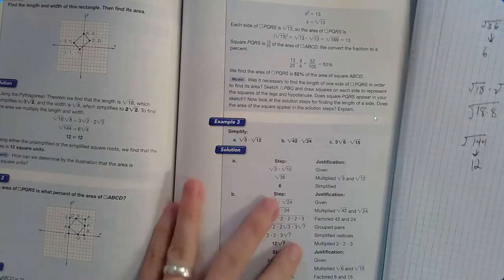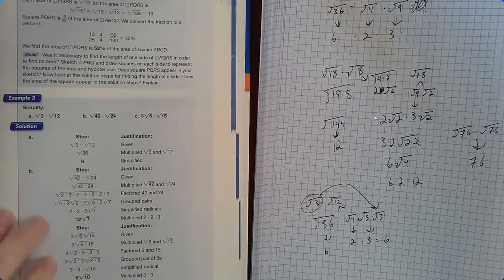Saxon Math Course 3 Lesson 78